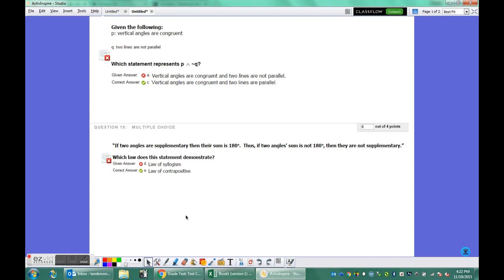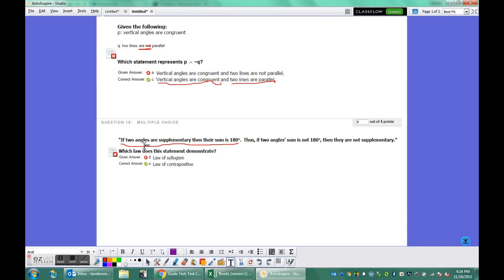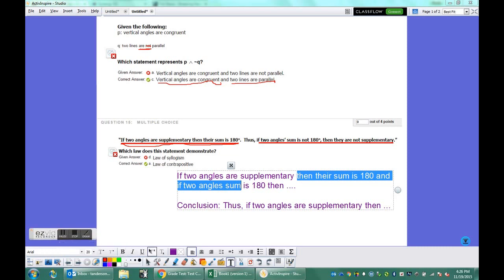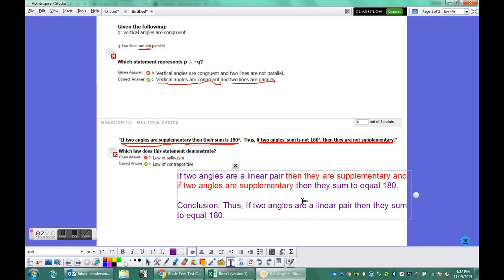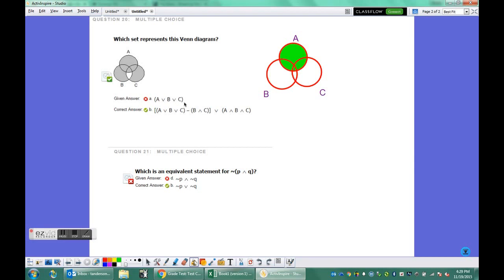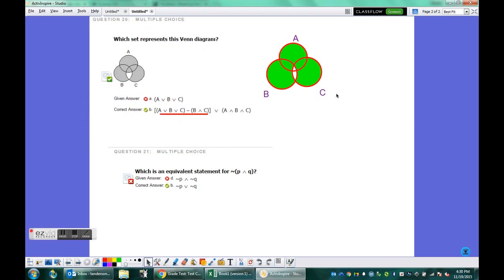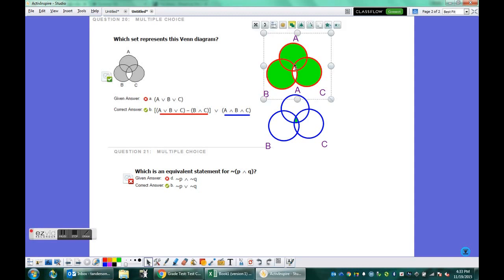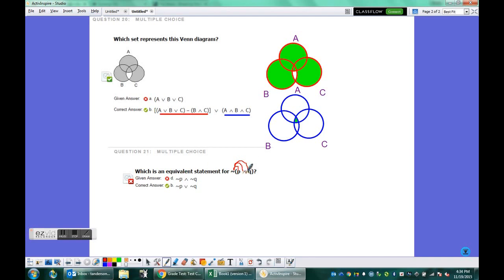Test Ch2 Questions